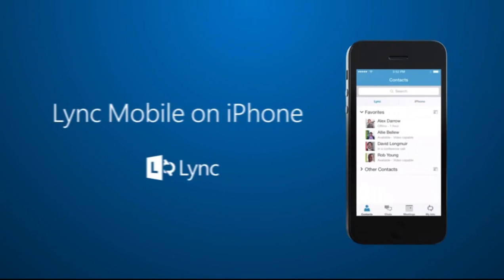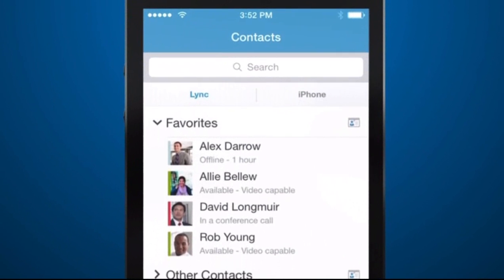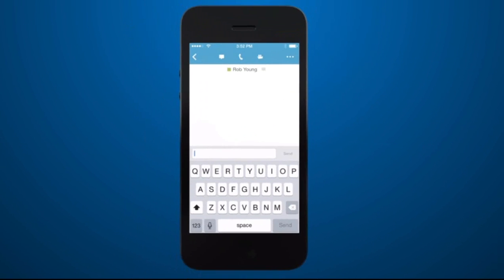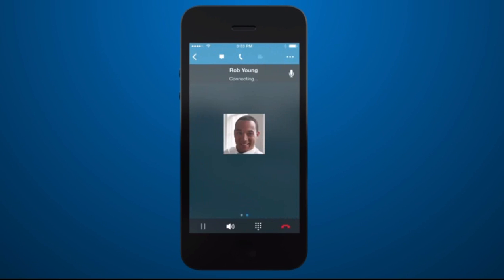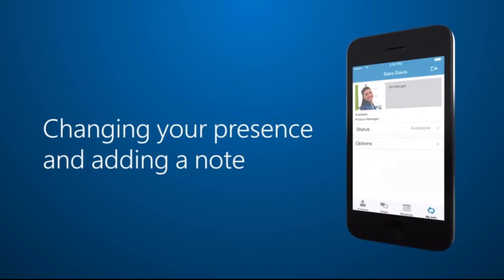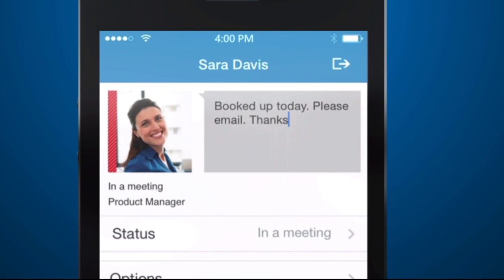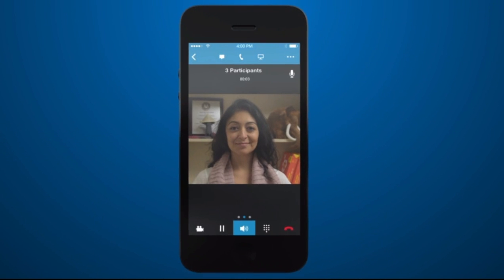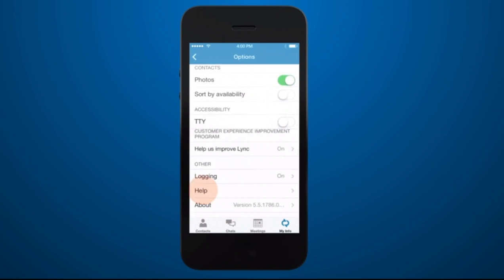Lync on the Iphone